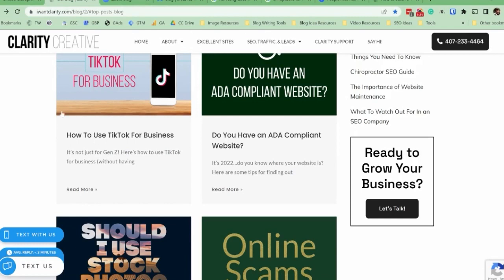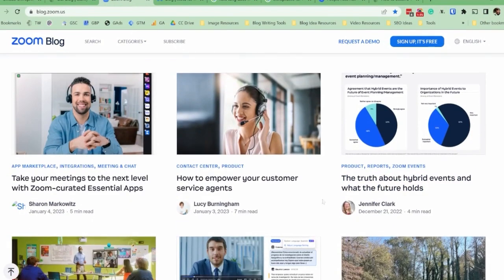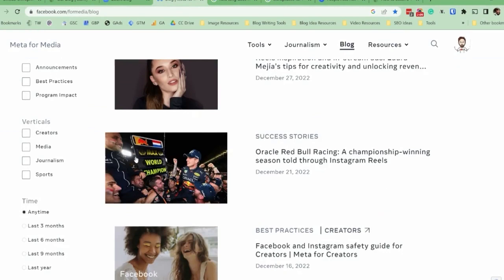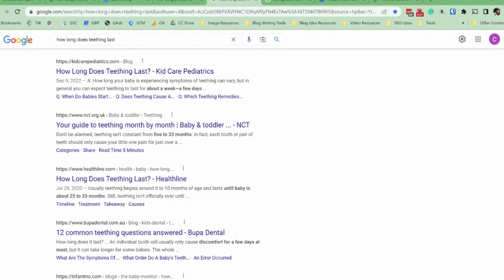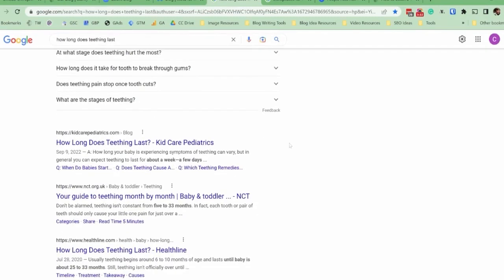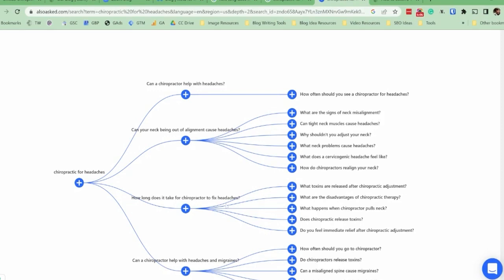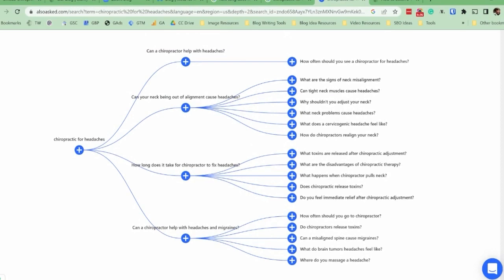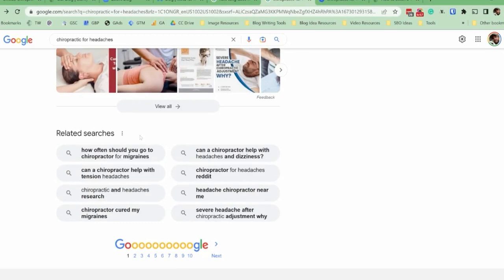Unlocking the Secret to More Patients: The Blogging Strategy Chiropractors Need to Know!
So you’ve got your website up and running. You’ve got a great home page, about page, services, testimonials, etc. Now what? It’s time for blogging! Keep in mind a blog isn’t just you talking about you, it’s a way of connecting with your audience in a way that builds trust.

The task of maintaining a blog may seem daunting, but it’s really easy once you know the secrets and ways of coming up with good topics to discuss.

Ask yourself, what are you an expert in? Are you a chiropractor and your expertise is pain management? Are you a baker and your expertise is in decorated cookies? You need to establish your expertise online for your audience.

Remember, blogs are everywhere. For these types of blogs, you will become an asset to your clients, share your knowledge, and build trust.

There are other reputable companies that trust in their blogs as well. Facebook and Zoom maintain their own blogs. They may speak about their latest features, how to use their platform, and other things they are the experts in.

A blog can be used to answer questions, and you’ll want to go with quality over quantity. For example, instead of writing 100 articles that have 100 words, focus on writing 10 articles that are 500-1000 words that feature your knowledge and expertise.

One great method to finding topics would be to come up with a question you’re always asked or a topic you know you’re an expert in, and go to Also Asked. It will give you some question ideas that may also be asked on that same topic.

Don’t forget, you’re going for quality information over quantity. You can also use Google as a resource to ask one of your questions and navigate to ‘related searches’ to come up with additional ideas.

So what is the goal? The goal is to build trust in your brand. Some people view it as ‘giving away information for free’ and our answer is YES. That’s exactly the point. Let’s say you’re a chiropractor and you get asked about natural remedies for headaches. Obviously you want a patient to come in and get adjusted, but suggesting alternative means for pain relief won’t replace you as a care provider. It simply builds trust in your brand and relationship with the patient.

Let us know if you enjoyed these tips, and reach out with any questions.